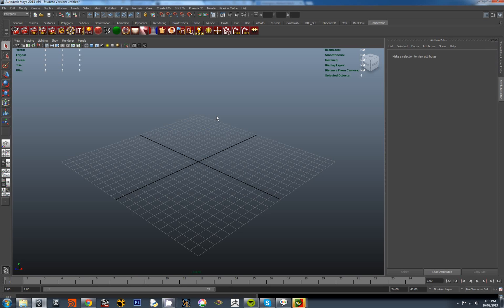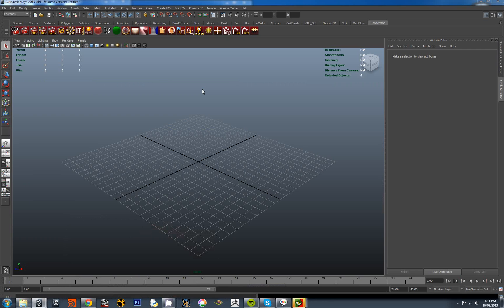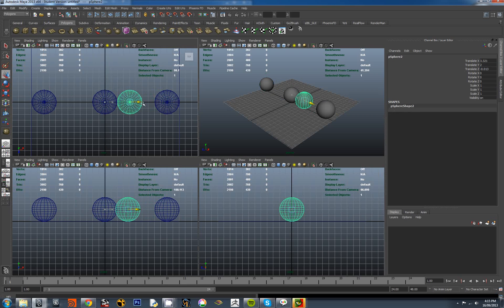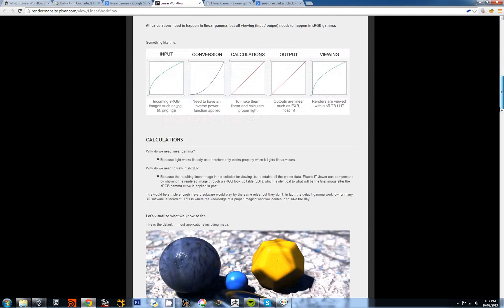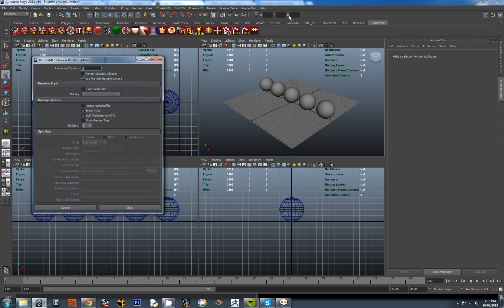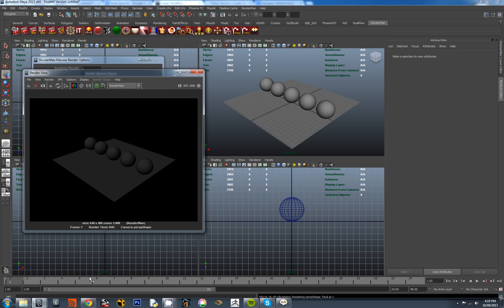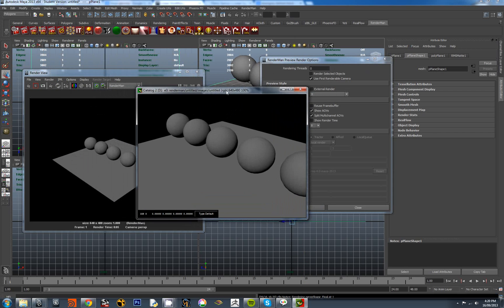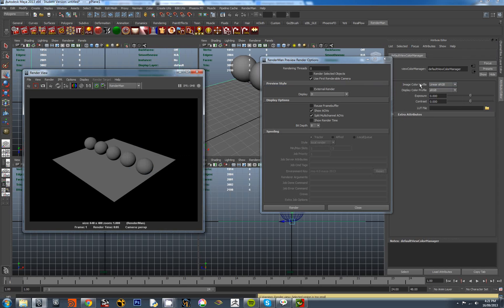26 Linear workflows part 2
In this tutorial we look at the display output settings needed, both in Autodesk Maya and in the Pixar Renderman IT viewer, in order to correctly display our renders when working in a linear fashion.